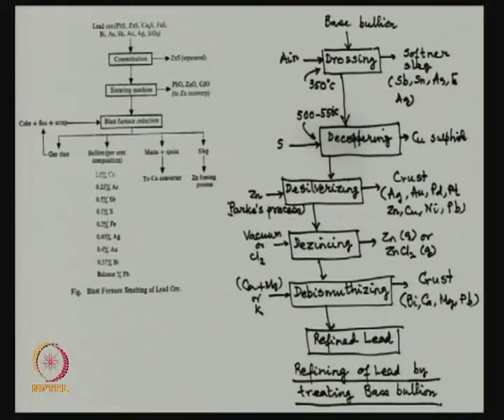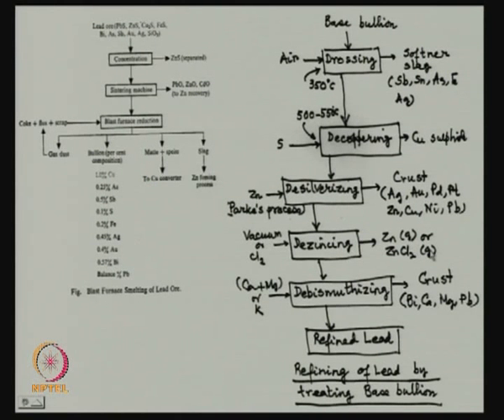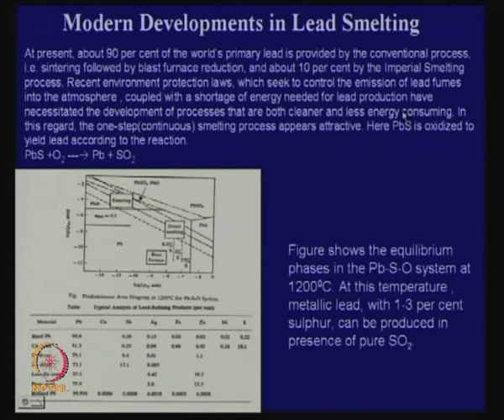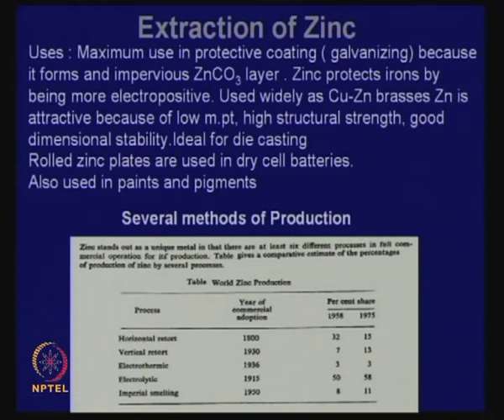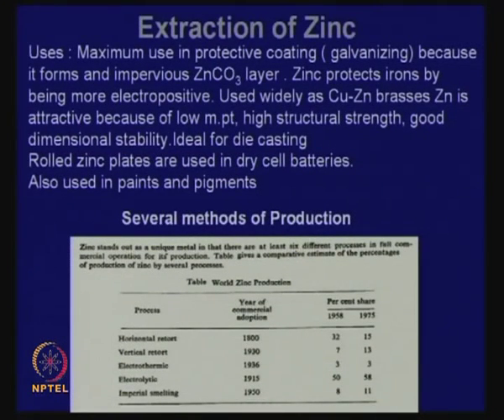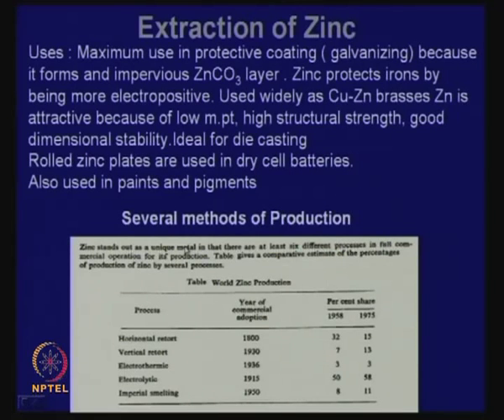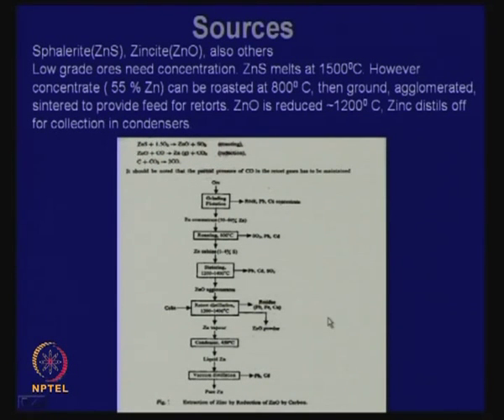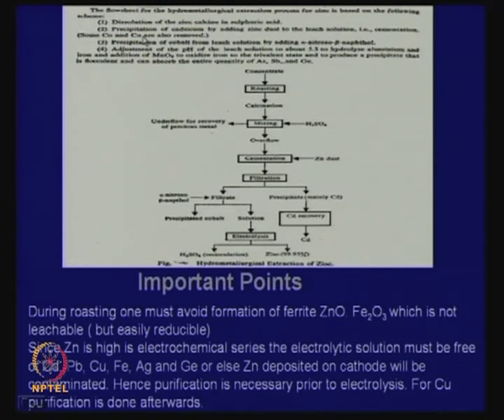Mod-01 Lec-24 Lecture-24-Extraction of Lead